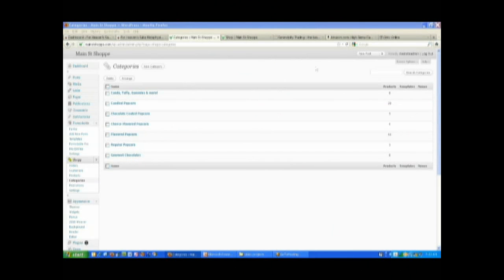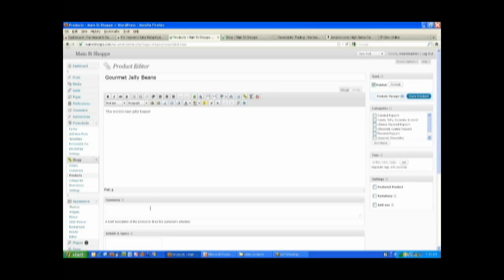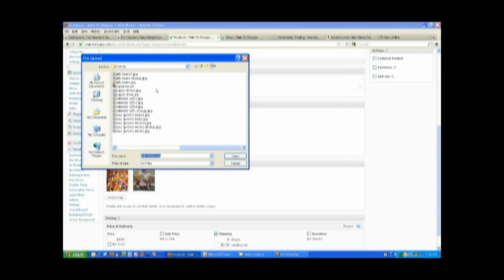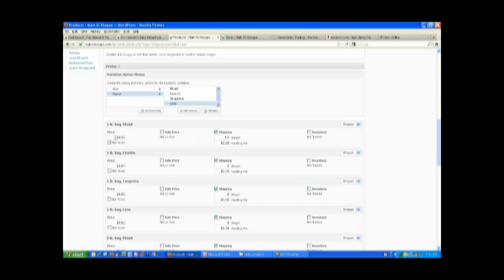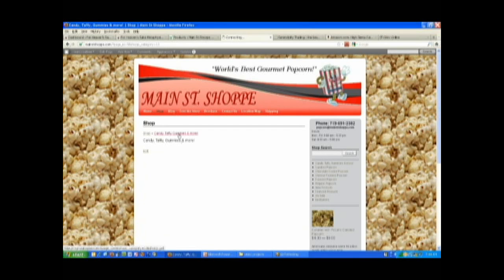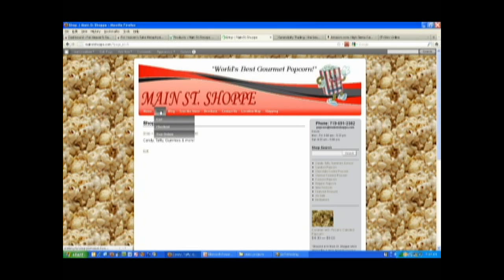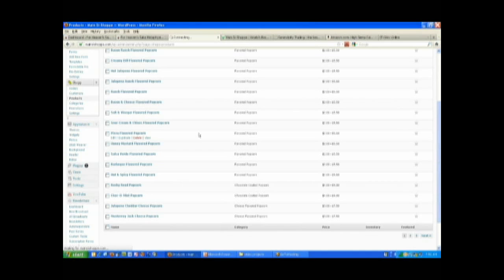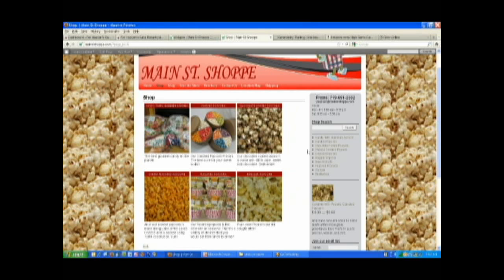wp shopp product final